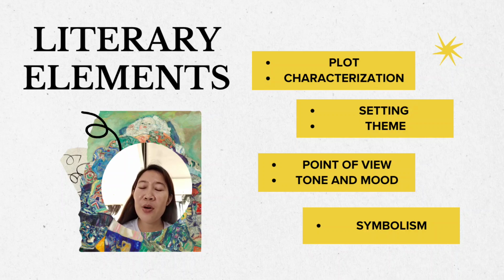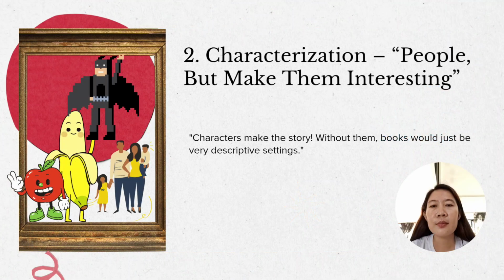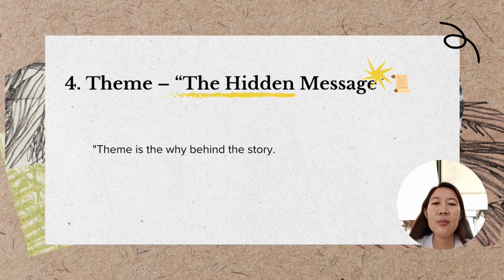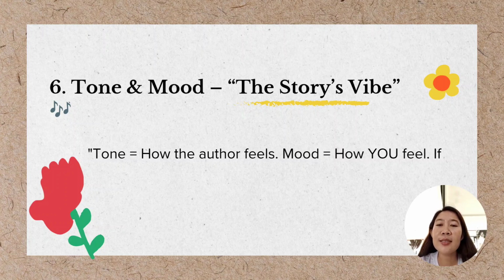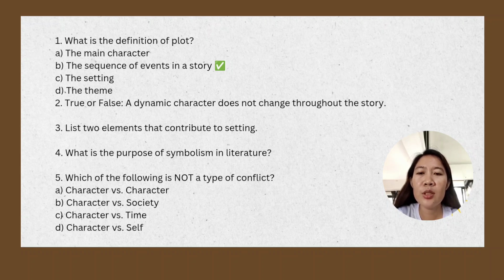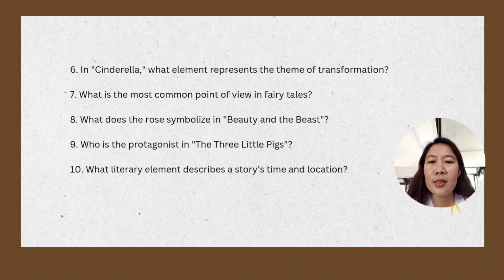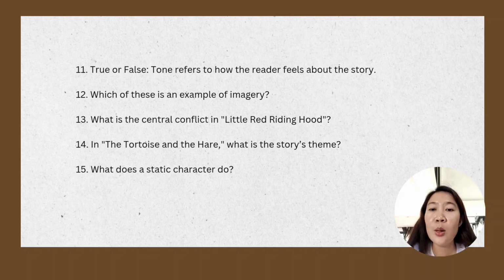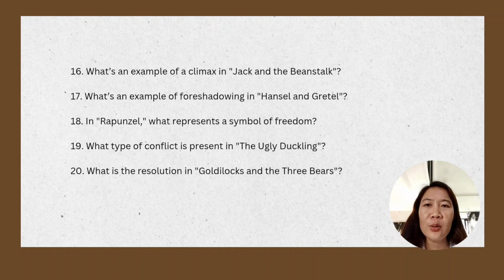Literary Elements Video Tutorial